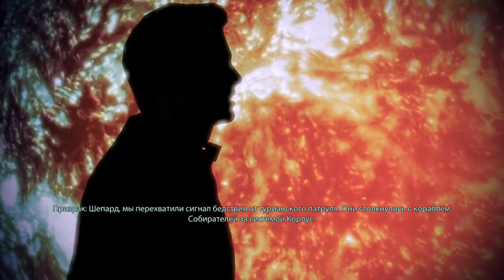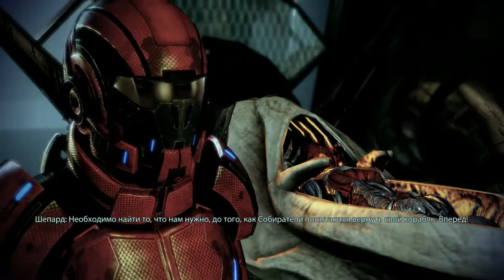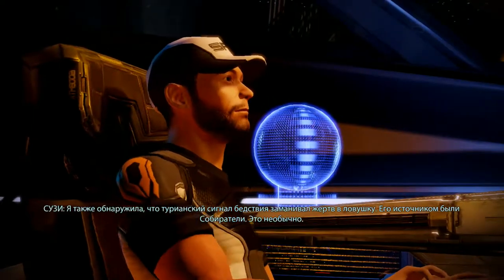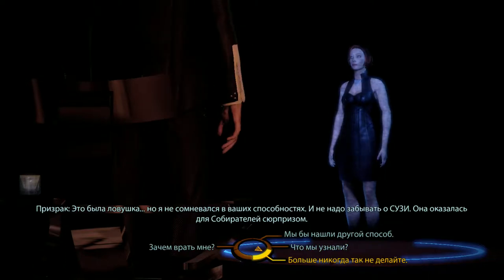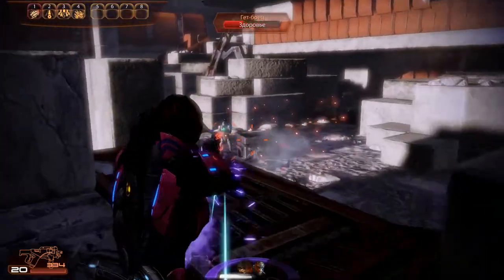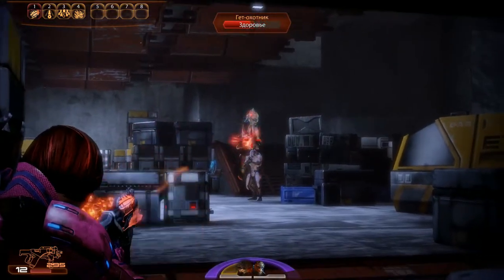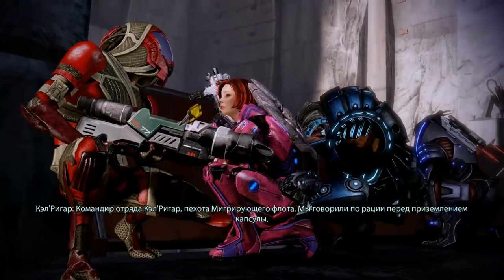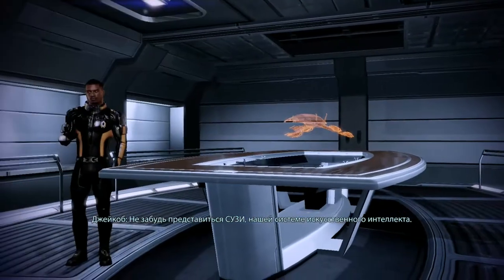Mass Effect 2 (Women)► ПОЖИНАТЕЛИ И ТАЛИ ► №4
ПРИОРИТЕТ НЕ СЮЖЕТ ! THE PLOT IS NOT PRIORITY!

Enjoy passing without comment! Enjoy watching !